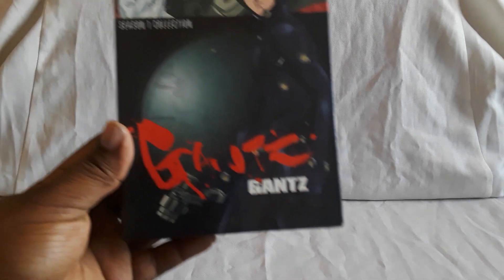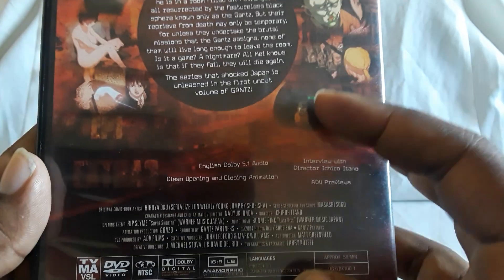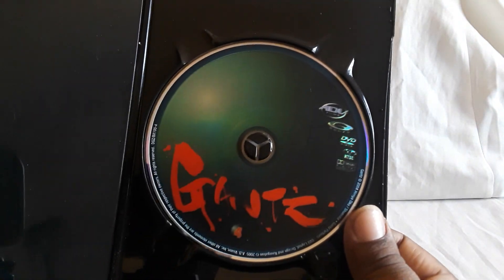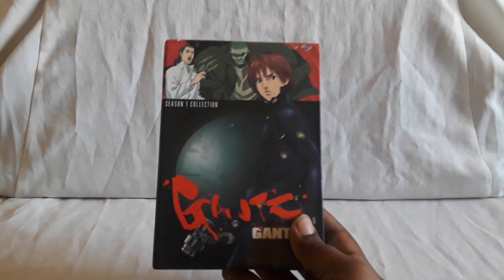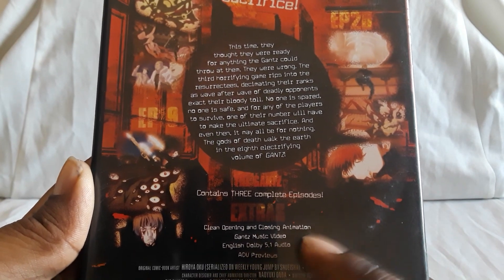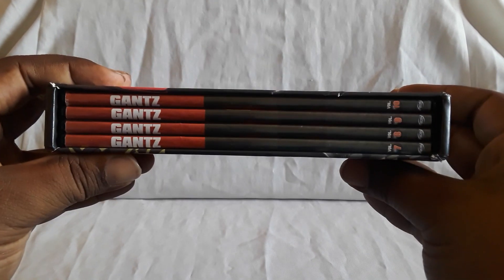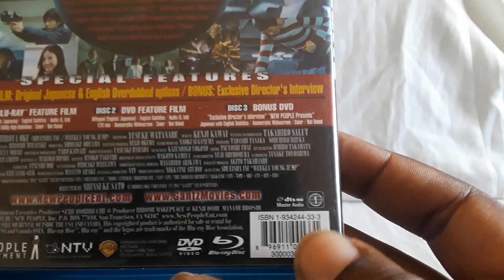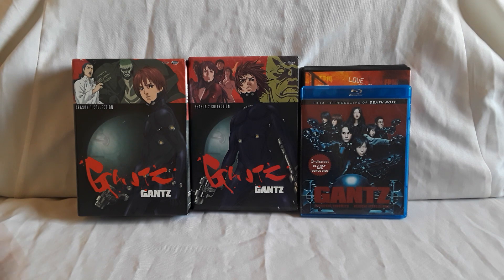Unboxing Gantz Complete Anime Series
Just 3 items to show today and that is the complete anime series plus the live action film of Gantz. This anime series and movie are really amazing so I would highly recommend checking them out.